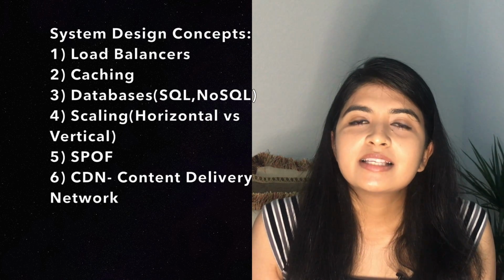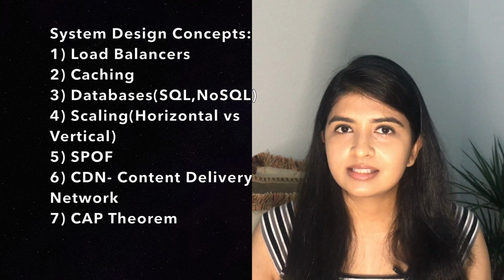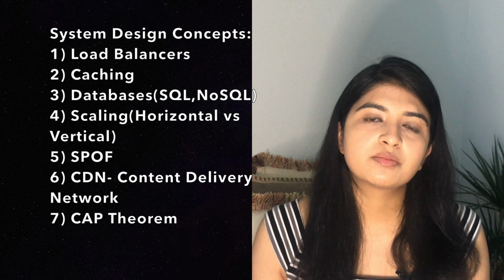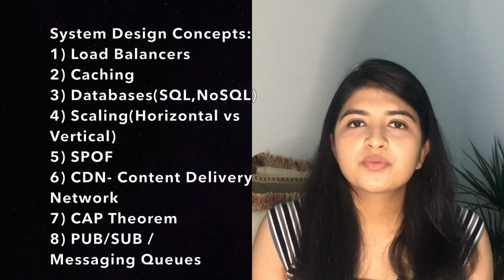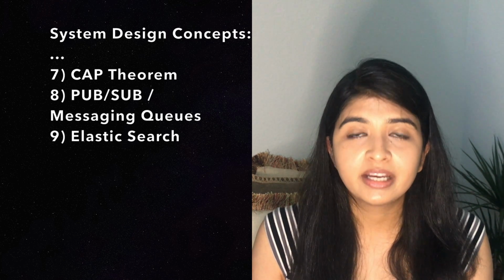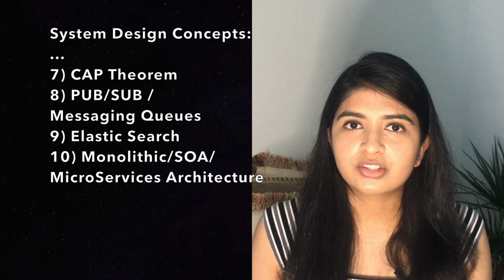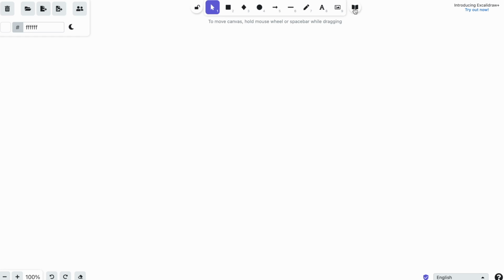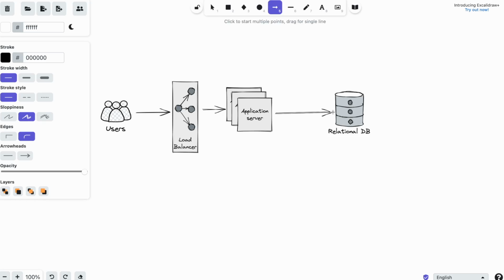How to Ace a System Design Interview(From Amazon TPM)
System Design Interviews for FAANG Companies.

System Design Books:
System Design Interview by Alex Xu